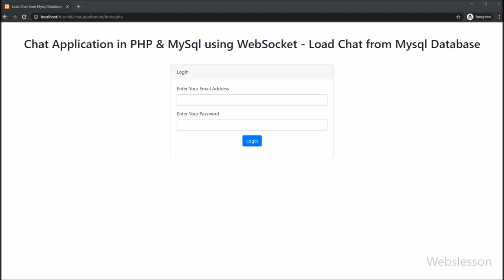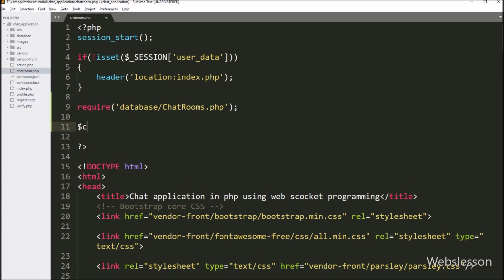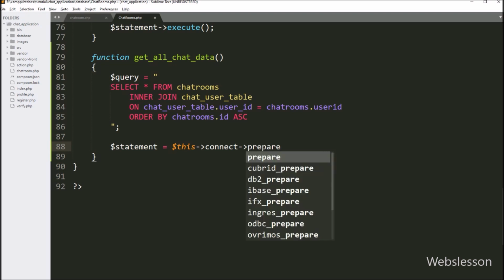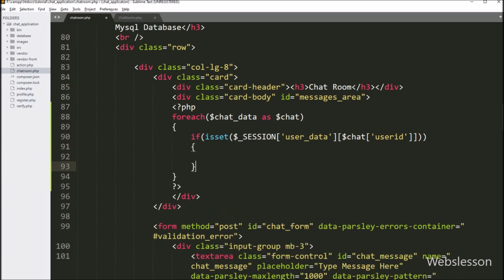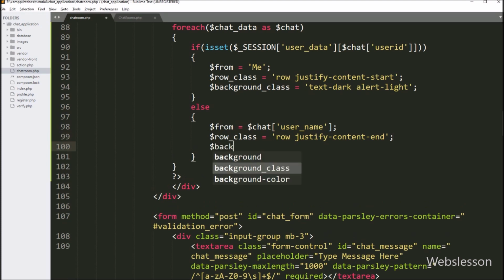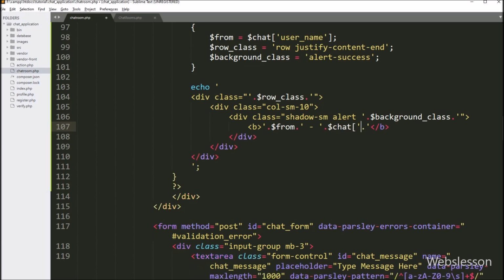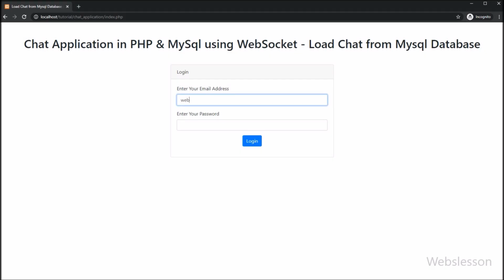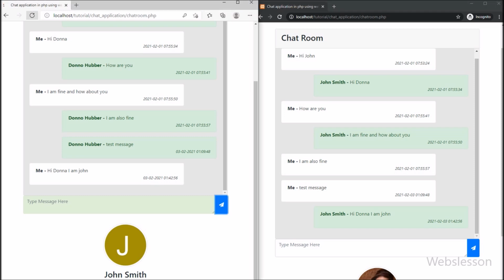Chat Application in PHP & MySql using WebSocket - Load Chat from Mysql Database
Learn How to Load Chat Messages from Mysql Database under this RatChet Websocket Chat Application using PHP script. So when users have been login into this Chat Application then they can see Chat history on their chat room page and if they has share new chat message and refresh web page then also they can view that chat message because Chat has been store in database and then after we have fetch from database and display on chatroom page. So In this part, we have covered How can we load chat data from Mysql database and display on web page in HTML format under this chat app using PHP script.